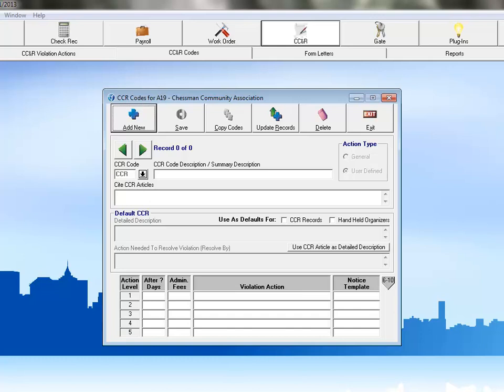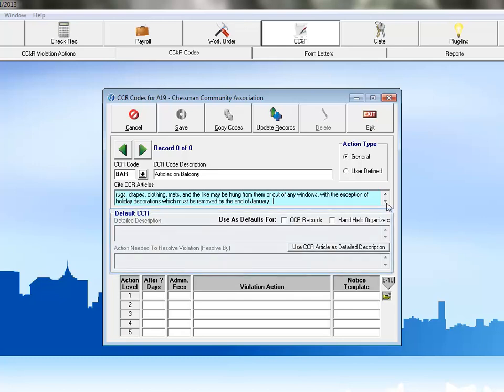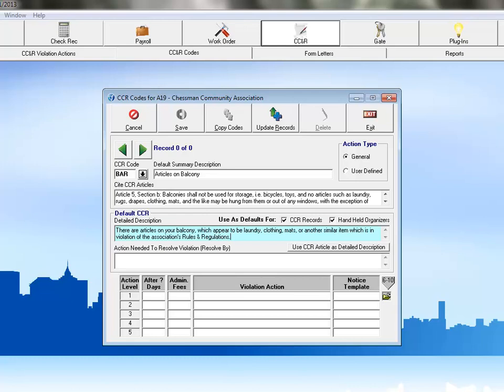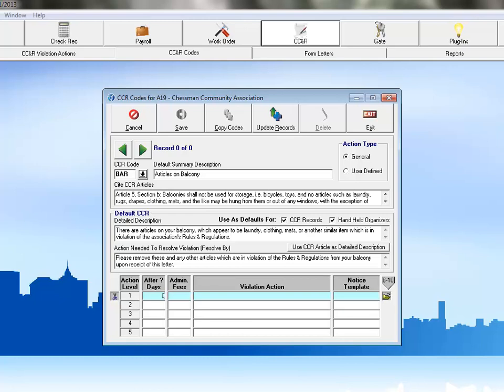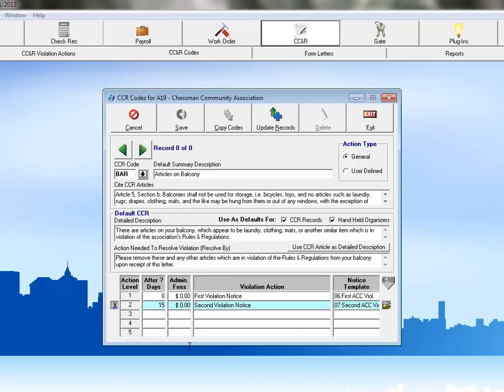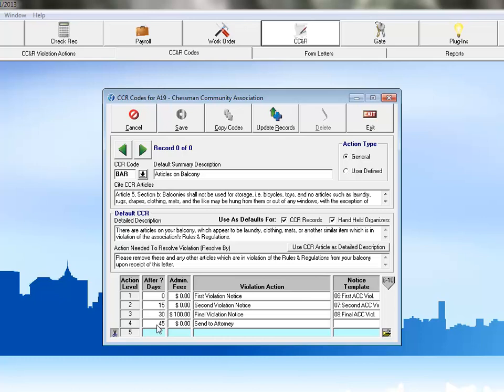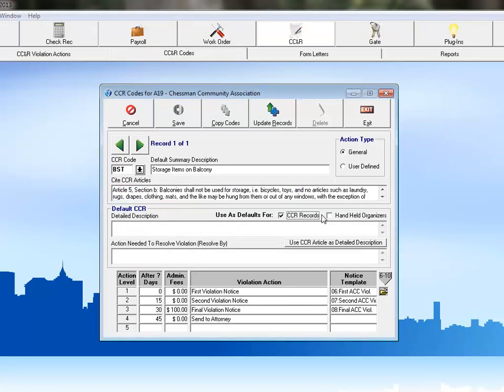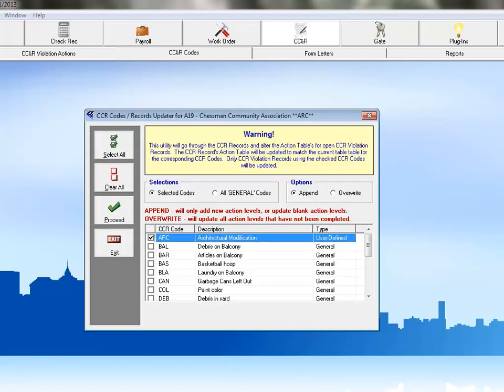TOPS Professional Training: CCR Code Setup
TOPS Professional Training: CC&R Code Setup